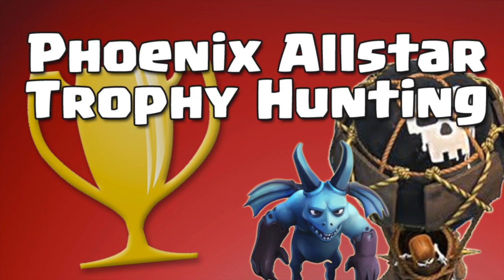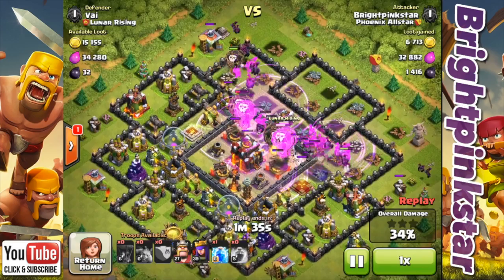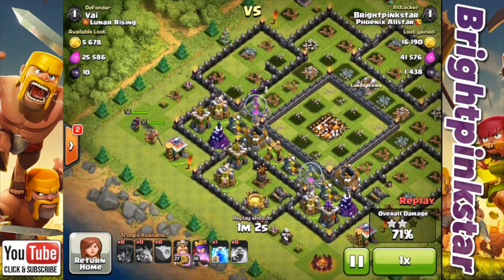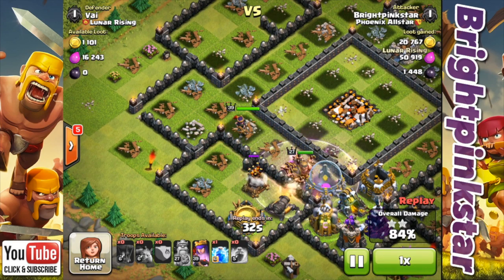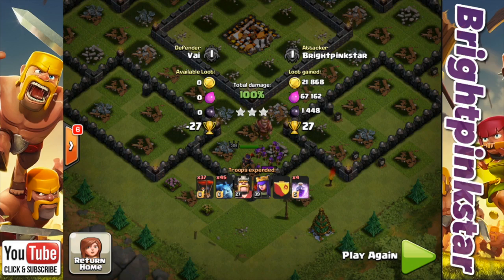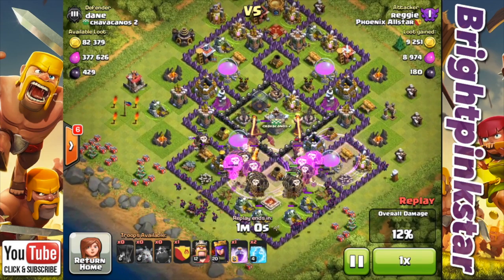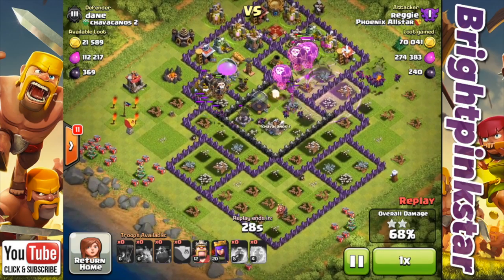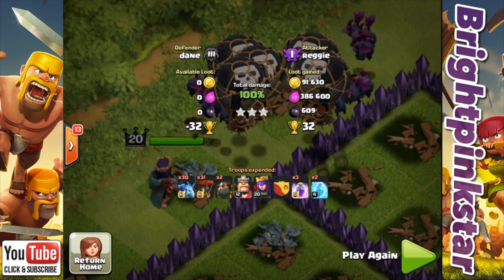Phoenix Allstar - Trophy Push January 2015 (Part 1)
Phoenix Allstar my clan in Clash of Clans started their push on 5th January, here are a couple of air troop raids from our first day!

Seller: Supercell Oy
Category: Games
Updated: Oct 22, 2014
Version: 6.322
Size: 52.9 MB